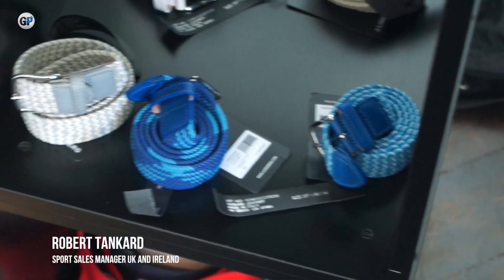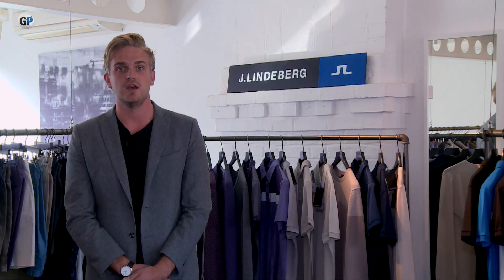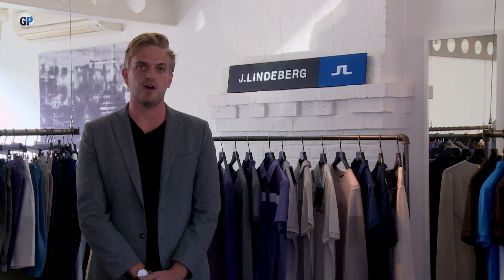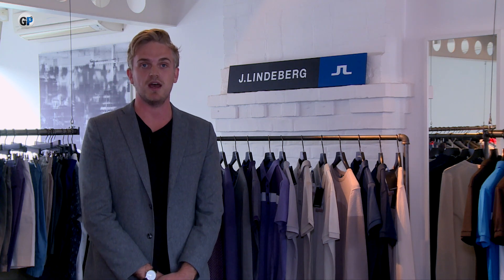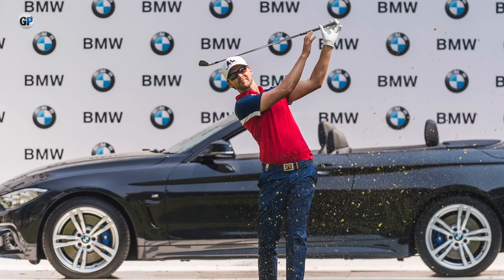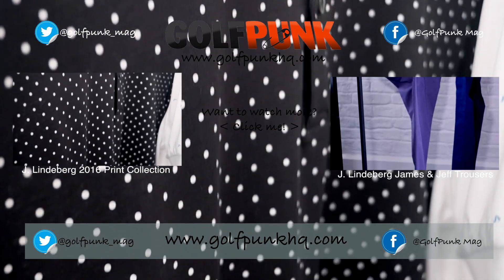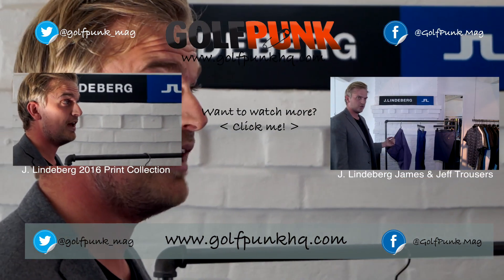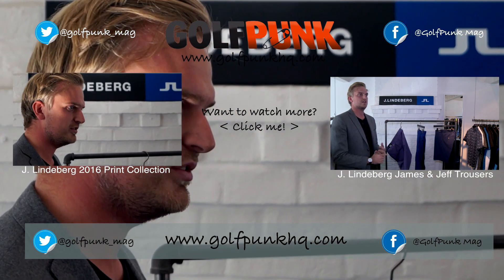J. Lindeberg The Story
The GolfPunk team heads over to the JL showroom to checkout their SS16 collection!